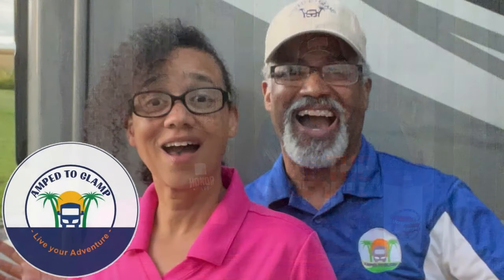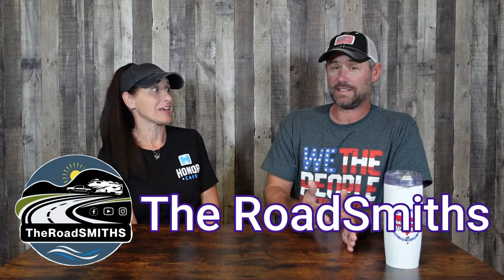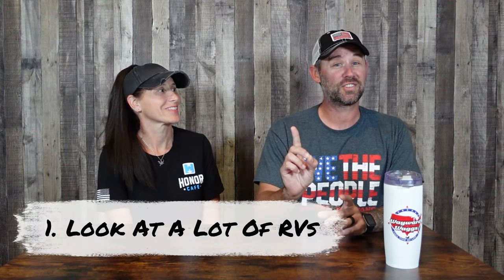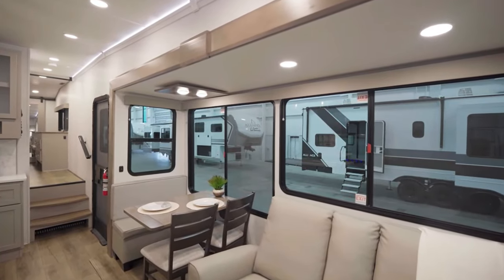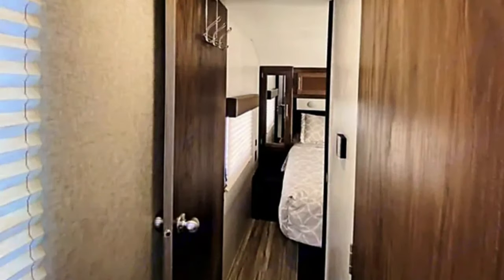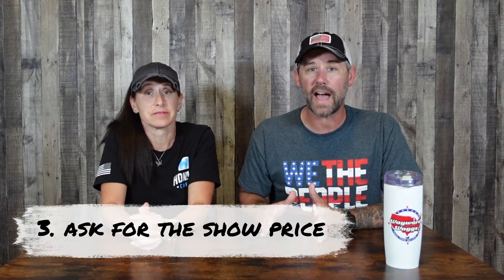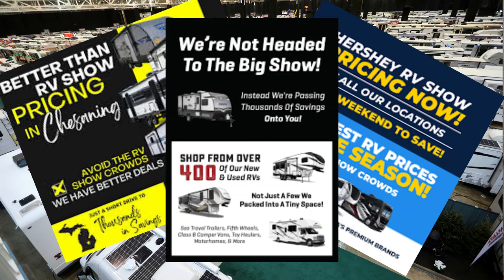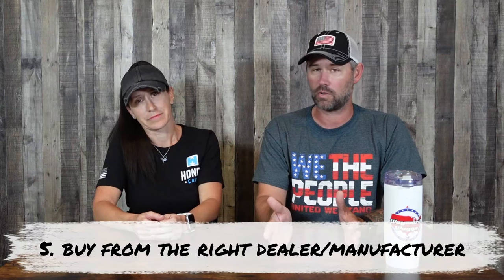TOP 5 RV SHOPPING TIPS!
In this month's collaboration, we are sharing our TOP 5 RV SHOPPING TIPS with you! Be sure to pop over and watch all of the other channels in this collaboration to see what their top tips for RV shopping are.

Here is how you can help us help Veterans:
3. Donate on PayPal (100% of funds through PayPal go directly to Veterans) (Scroll down to PayPal and click on the Donate button.
4.
5.
6.

Alethea Paradis
Rich & Janice Sharp
Chris Mayers
Brett Higgins
Joyce Glover
Tim F
Ray Foor
Kirk McNamara
Ken Wise
Joe & Patty Potts
Maryanne & Fritz
Freedom on the loose